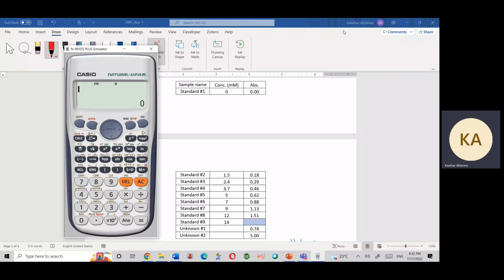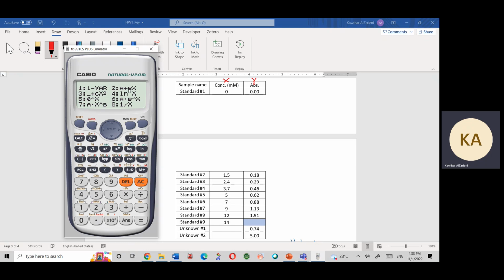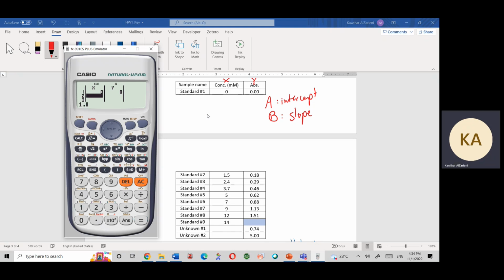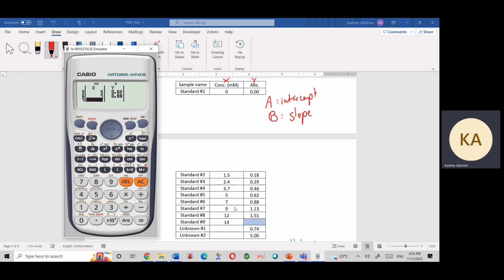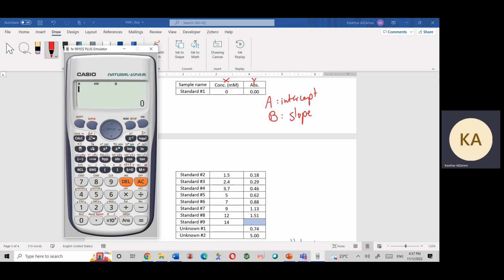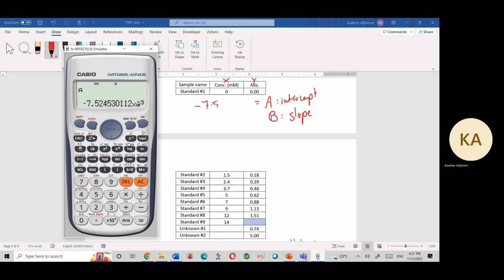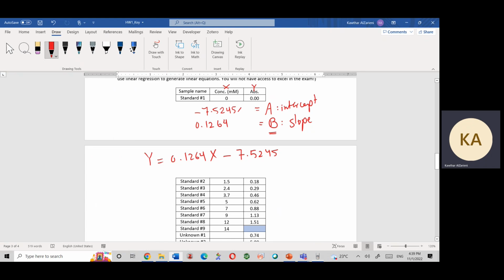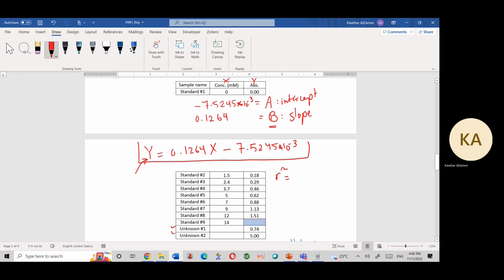PHMD 221-How to use the calculator for solving question 5 in the HW? Generating linear equations